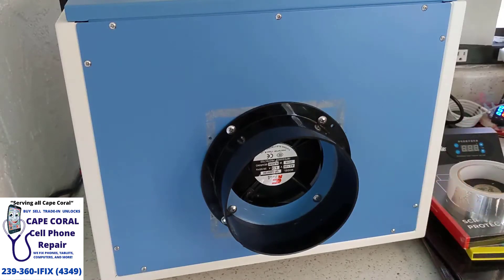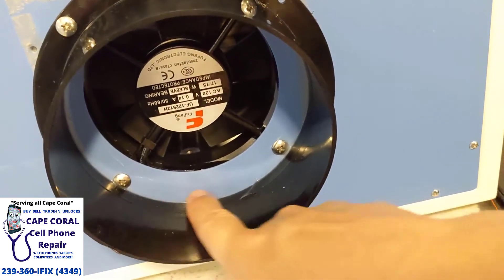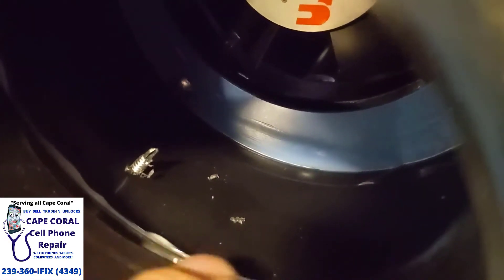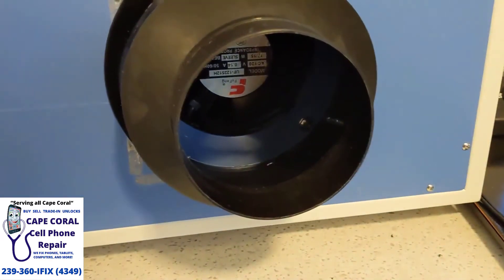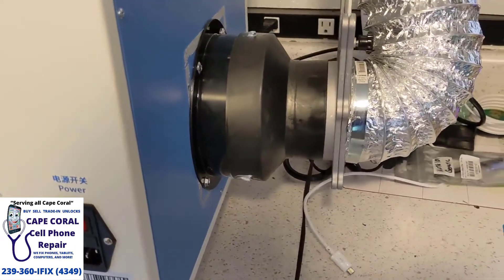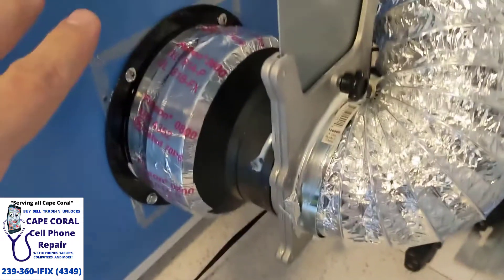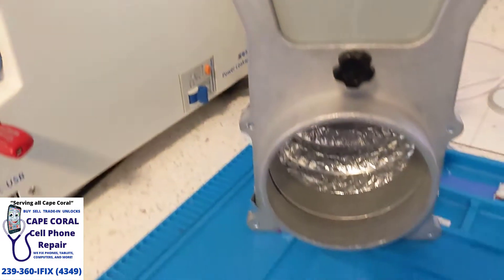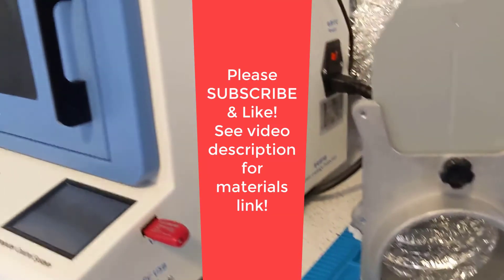Forward Blue laser machine exhaust increased!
Link to laser machine.
3 way metal device.
Dryer duct.
Extra clamps.
Start ring collar.
Reducing collar.
Trap door dampers.
205 CFM super quiet fan used.
sheet metal self tapping screws.
silicone adhesive.
Window kit if you want to exhaust out the window………
Carbon filter assembly if you do not have a means to exhaust to the outside….

TOOLS I USE FOR THE LASER MACHINE.
My personal favorite, all in one.

Blue mat shown under $15.
Prying tool set with 2 ends.
isesamo large & mini under $10...
Flat edge pry tool.
Supplier back glass w/Apple logo...
Ultra thin pry tool set...
Clamps for back glass (buy 8 total)...